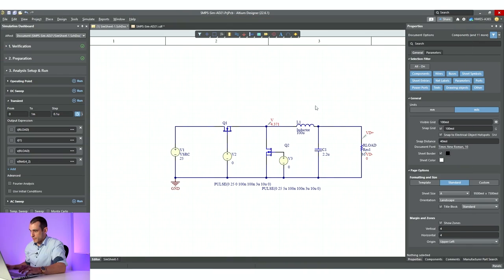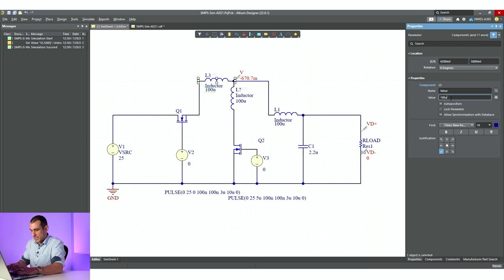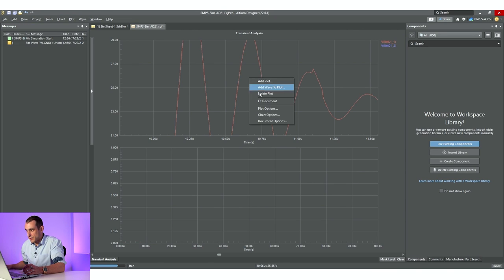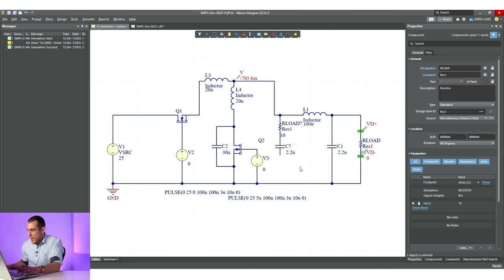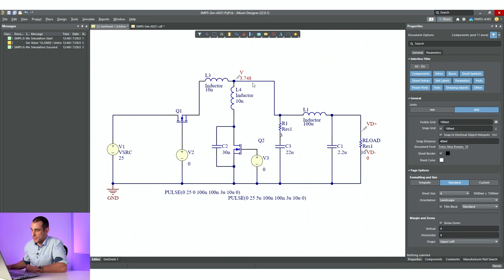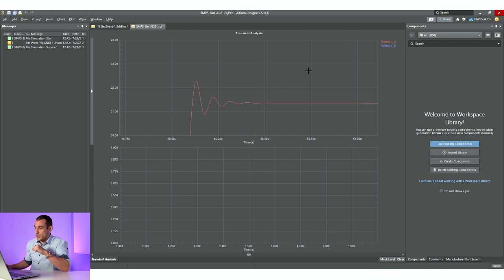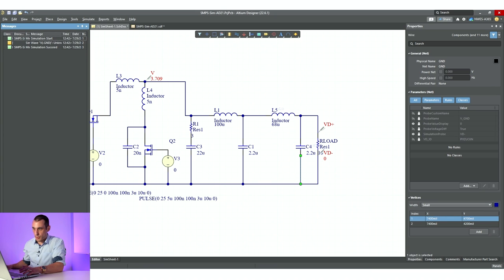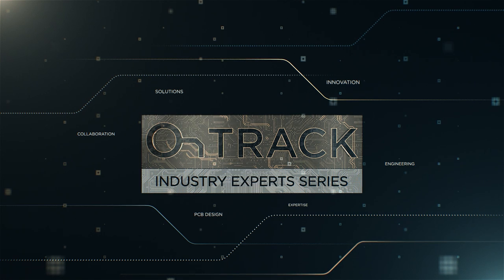Where to Place Snubbers in a Buck Converter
We're continuing our Buck Converter simulation tutorials by exploring ringing on the switching node. This problem happens generally during high voltage switching with MOSFETs and Tech Consultant Zach Peterson is here to tell you what to do about it.

0:00 Intro
0:54 Buck Converter Review
2:22 Parasitics and Ringing
6:11 Adding Snubbers